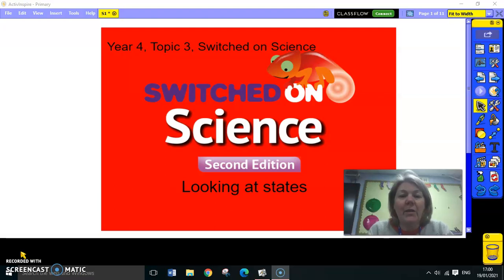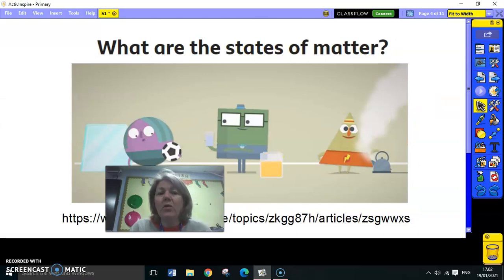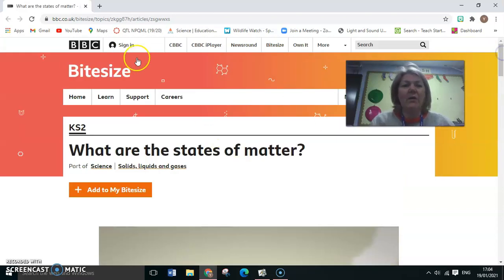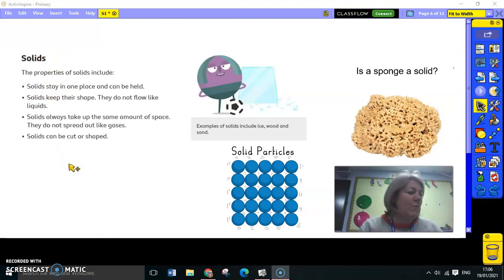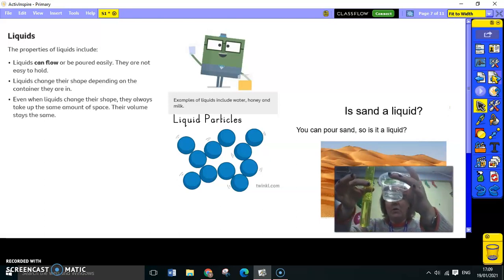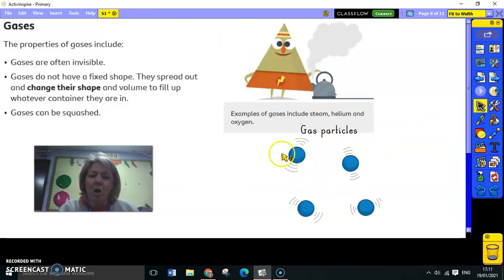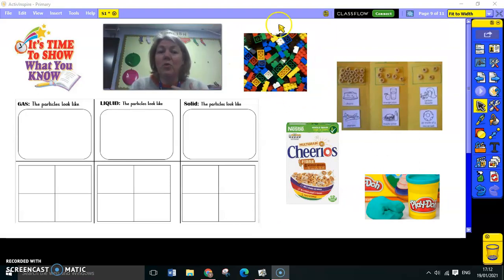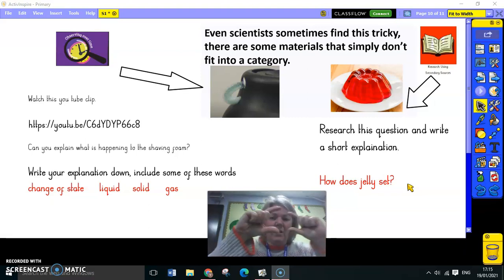Year 4 Science Friday 22nd January Lesson 1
Hello year 4 Mrs Lancaster explains your science learning for today. Find everything you need on the drive here: